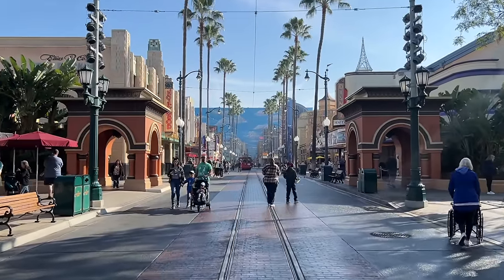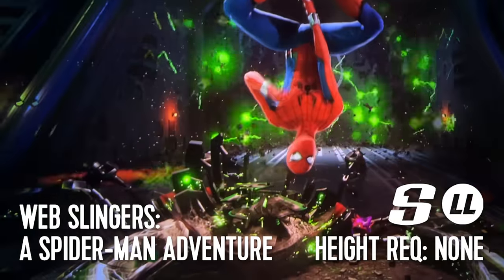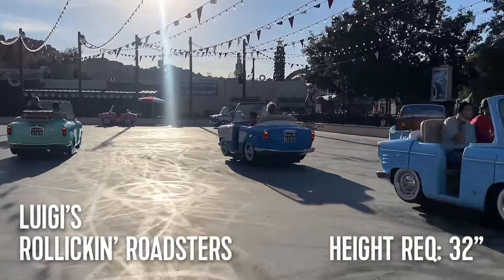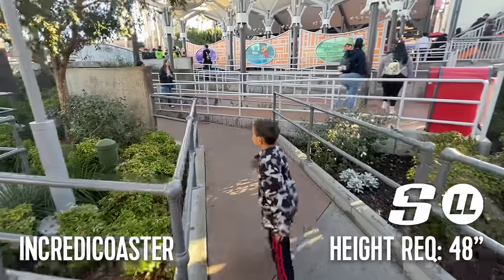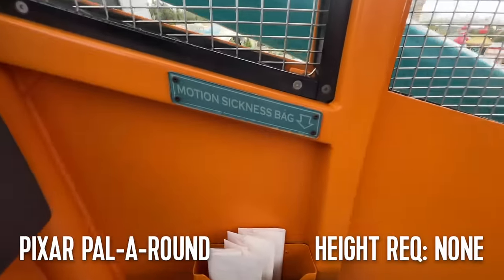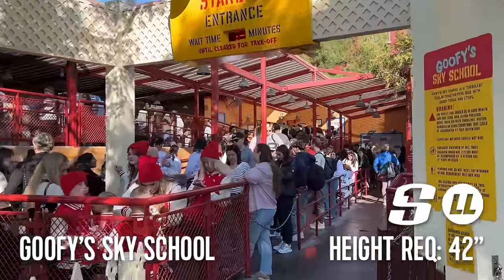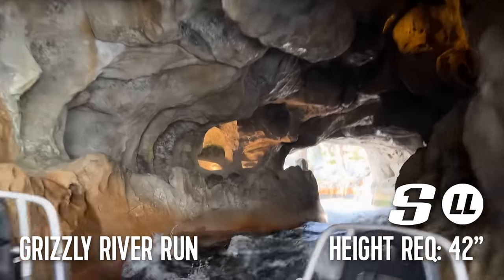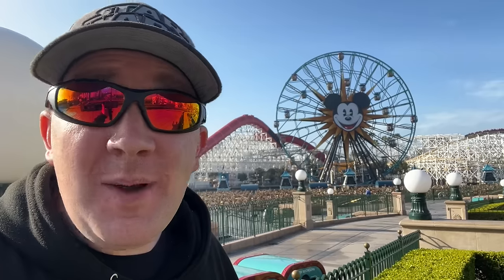Disney California Adventure Rides 2024 | EVERYTHING You Need to Know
This is a comprehensive guide to ALL of the rides at Disney California Adventure in 2024. We'll go land by land, highlighting all the DCA rides with important information like height requirements and Genie+ access.

We'll also include which Disney California Adventure rides have single rider and lightning lanes.

Rides at Disney California Adventure with no height requirements are safe for babies, toddlers, and pregnant individuals.

CHAPTER
0:00 Disney California Adventure Rides 2024
0:16 Monsters Inc. Mike & Sulley to the Rescue
0:39 Guardians of the Galaxy Mission: Breakout!
1:12 WEB SLINGERS: A Spider-Man Adventure
1:49 Single Rider Info
2:28 Mater's Junkyard Jamboree
2:49 Luigi's Rollickin' Roadsters
3:12 Radiator Springs Racers
4:16 Incredicoaster
4:49 Jessie's Critter Carousel
5:11 Toy Story Midway Mania!
5:40 Pixar Pal-A-Round
6:08 Inside Out Emotional Whirlwind
6:25 Silly Symphony Swings
6:54 Goofy's Sky School
7:20 Jumpin' Jellyfish
7:36 Golden Zephyr
8:00 The Little Mermaid: Ariel's Undersea Adventure
8:36 Sequoia Smokejumpers
8:56 Grizzly River Run
9:26 Soarin' Around the World
10:19 Outro